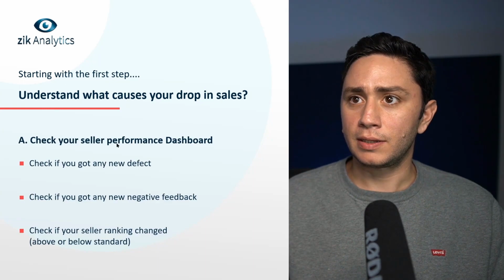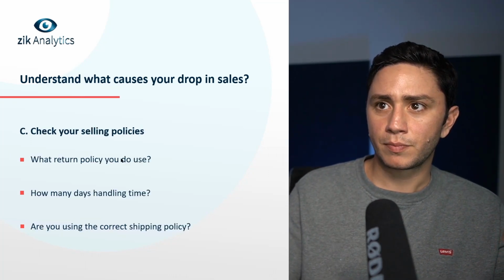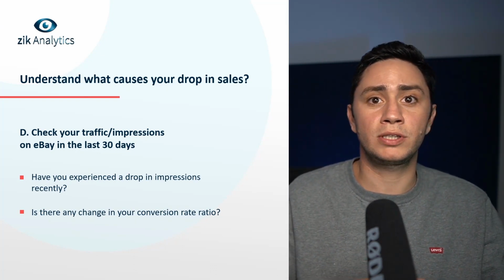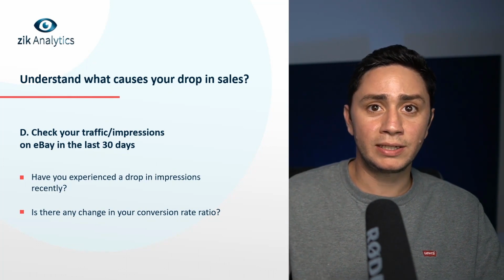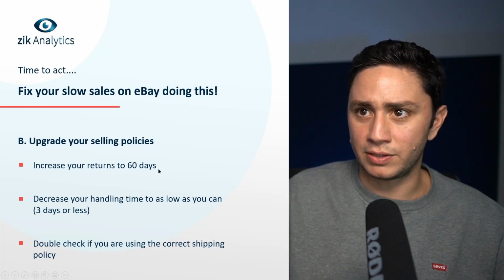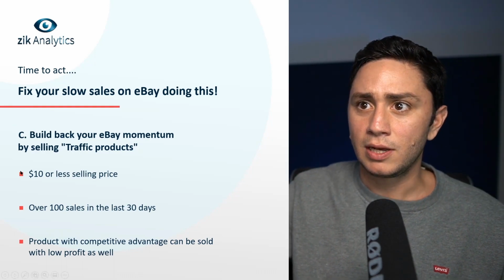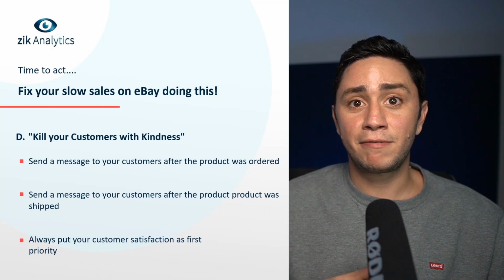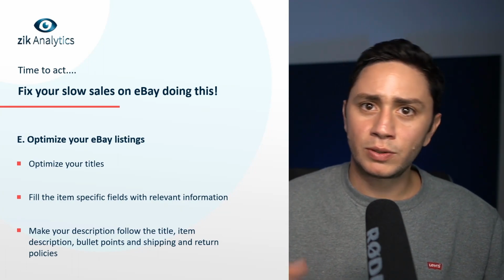How I Fixed SLOW SALES on EBAY [Easy Trick for 2021]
Experiencing slow sales on eBay?

Video Overview:
0:00 Intro
0:11 How I fixed my slow sales on eBay
0:43 Diagnosing slow eBay Sales
0:50 Step 1: Check Seller Dashboard
1:35 Step 2: Review your stores products
2:31 Step 3: Check your store policies
3:02 Step 4: Check your traffic and impressions
5:05 How to improve sales performance on eBay Store
5:23 Step 1: Call eBay
6:53 Step 2: Update your eBay Policies
8:46 Step 3: List high traffic products
9:55 Step 4: Offer superb customer service
11:13 Step 5: Optimise your listings

Description:
Has your eBay sales dropped?
You are not sure how to solve it?
I am here to share with you How I fixed my slow sales on eBay!

So sit down, relax and let's get started!

Starting with the first step.

Understand what causes your drop in sales?

In order to find the reason for the drop in sales, you need to investigate your store. starting from your seller performance dashboard, looking for
defects, cases closed without seller resolution, new negative feedback, change in seller rank (above or below standard, increase in return rate, or tracking delays.

The second reason for the drop in sales can be the product you sell if you focused on
seasonal products, for example, you listed Christmas items that sold very well during the holiday and now just stop selling.

The third reason for slow sales can be wrong policies if you are using too long handling time or you do not accept returns that can directly affect your listing ranking on eBay which will cause lower traffic and sales.

The last check I suggest you do is looking inside your traffic dashboard,
to see if your store experienced a drop in impressions, which might cause the drop in sales as well. usually, a drop in impressions can be caused because of selling practice, if the eBay algorithm suspects you have been going against their selling practice policy it will automatically downgrade your listing ranking.

Now, after we understand what causes our slow sales on eBay is time to take action! are you ready?

Then I would really appreciate it if you can smash the like button and subscribe to our channel, we release unique videos every week and your like & subscribe will really help us.

Let's start with taking action:

1. Call eBay to remove your defect or negative feedback you receive, never give up even if it seems impossible, you can always do it

2. Upgrade your eBay policies, increase your return policies to 60 days
and make sure your handling time is low as possible

3. Build back your eBay momentum by listing "Traffic products"
Traffic products are usually products that sell for 10$ or less and have a very high sales history, for example, 150 sales in the last 30 days.

4. Increase your activity on eBay, you want the eBay algorithm to see that you are professional store owners, opening your store every day, answering customers on time, editing prices or titles from time to time, removing out of stock items, and listing new items every day.

5. Make sure to "Kill your Customers with Kindness"
that means you have to send messages to your customer after each time you sell, and ship the product, and always put their satisfaction as first priority.

6. You listing optimization matter, optimize your titles, make sure your item specific rich of relevant information about the product you sell and have your description started with a title, to description, bullet points, and your shipping and return policies.